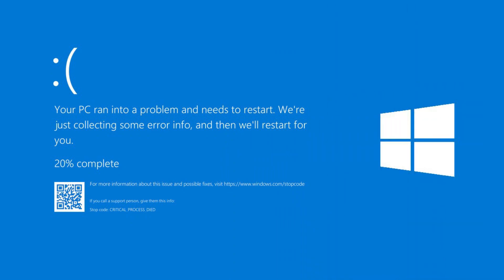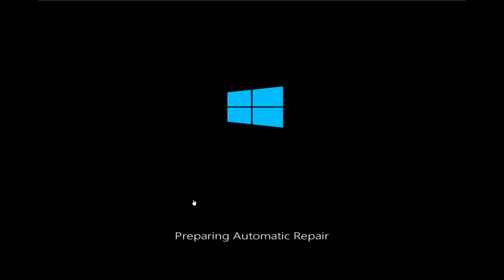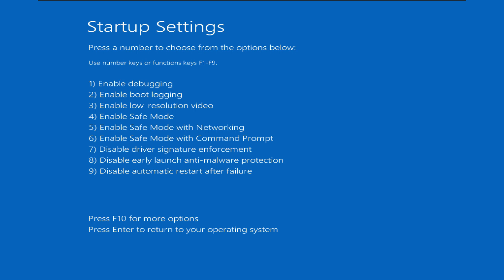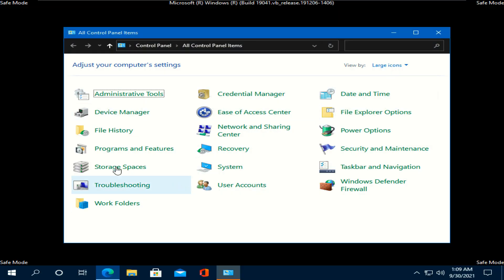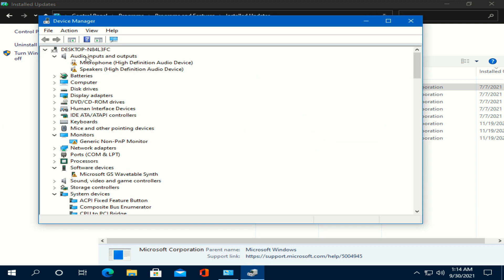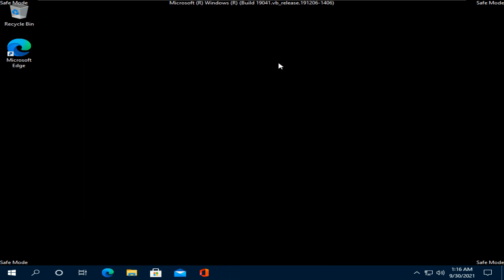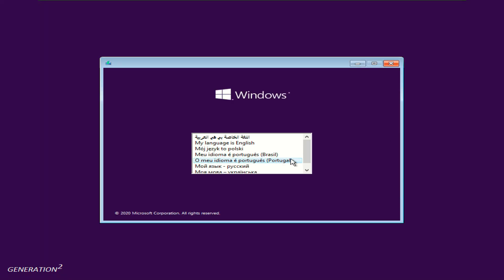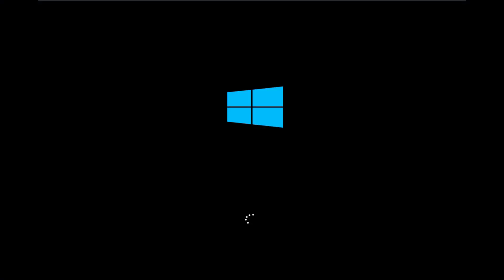How to fix blue screen error windows 10/11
Blue screen error critical process died windows 10/11 unable to boot fixed,
How to Fix Automatic Repair Loop and Startup Repair in Windows 10 - 5 WAYS,
windows 10 Automatic Repair Loop, Startup repair could not repair your PC

Song 1: Diviners, IZECOLD, Tim Beeren - This Time (ft. CRVN & Molly Ann) [NCS10 Release]

Song 2: Tom Wilson - Zero Gravity (ft. Jauque X) [NCS10 Release]
solve blue screen error windows 11 with 5 different ways,
fix blue screen error 5 different ways,
5 ways to solve blue screen error,
solve blue screen error windows 10 with 5 different ways,
blue screen of death windows 10,
blue screen of death,
solve blue screen of death,
how to solve blue screen error 5 different ways,
how to solve blue screen error 5 different methods,
solve blue screen error windows 10,
fix blue screen error windows 10,
fix blue screen of death,
bsod